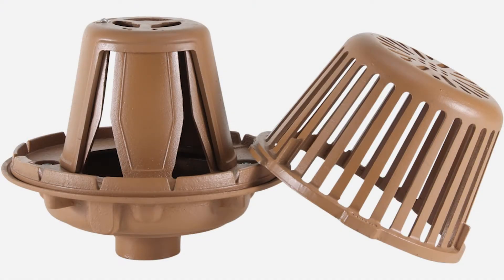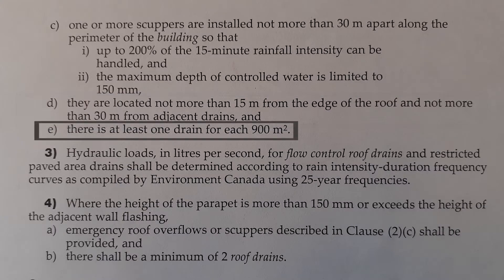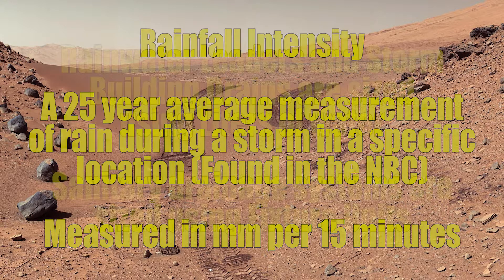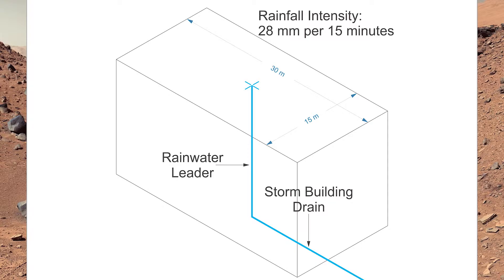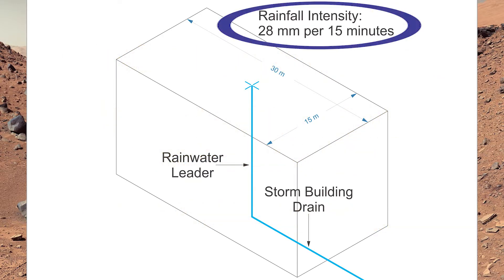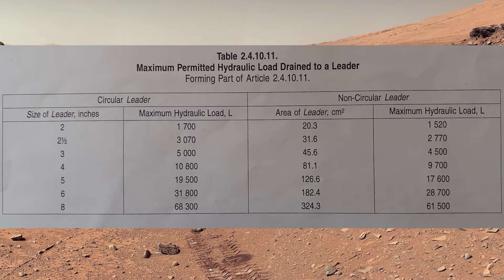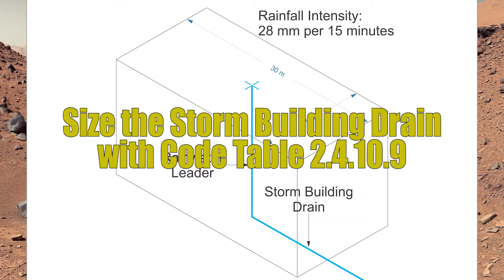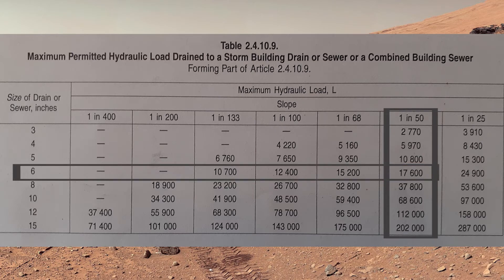Rainwater Leaders Part 1: Basic Code Requirements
This video takes you into the basic code requirements for rainwater leaders and a simple sizing example.

The video references the National Plumbing Code of Canada